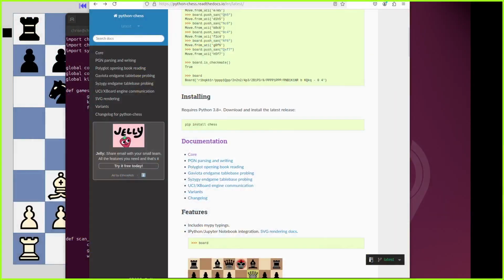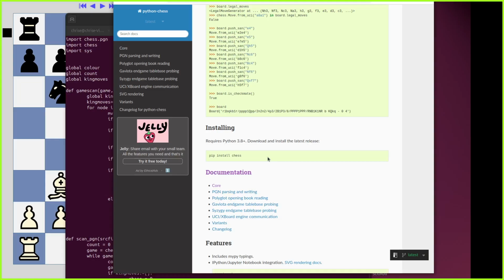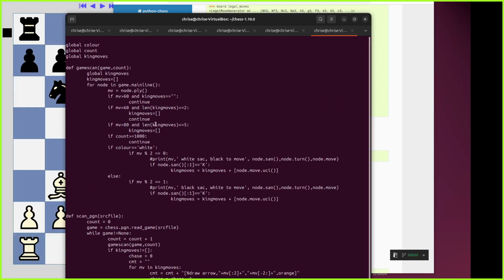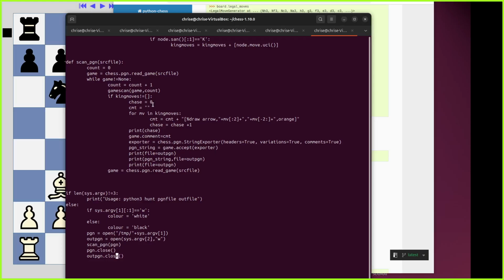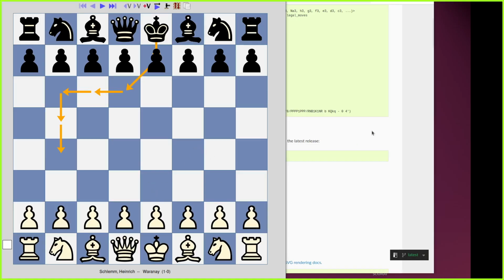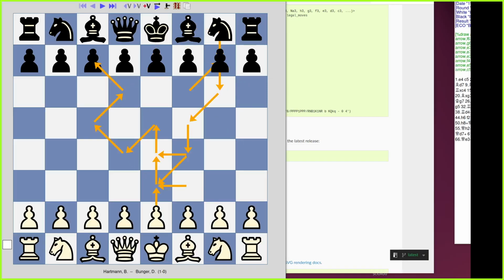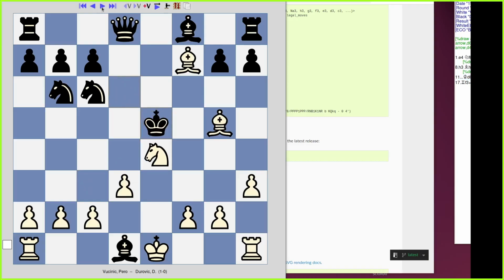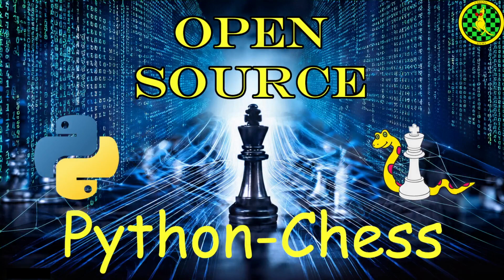A first look at python-chess with king hunt script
Python chess is another of the popular open source chess package. It can be used, among many other things, to process pgns, use chess engines, opening books and endgame tablebases.

0:00 - Intro
1:10 - Python-chess website and install
2:30 - Python script to annotate king hunt
5:20 - Open pgn in scid
7:00 - Vucinic-Durovic